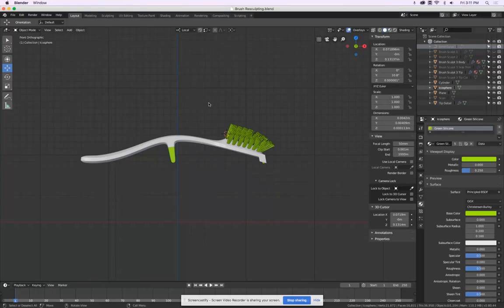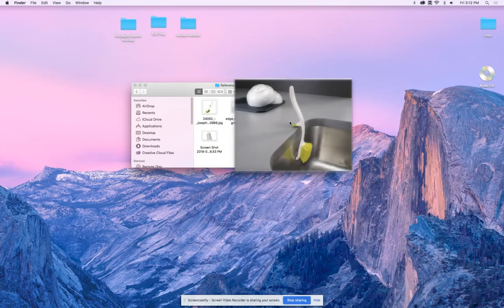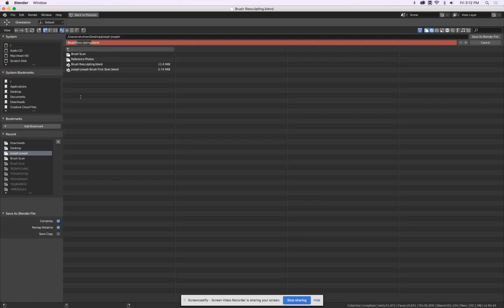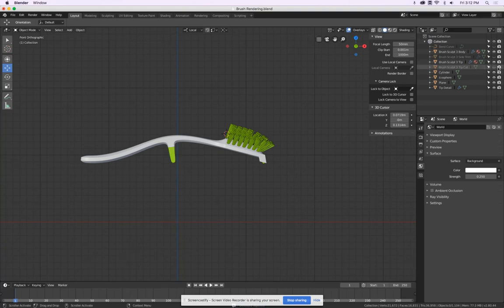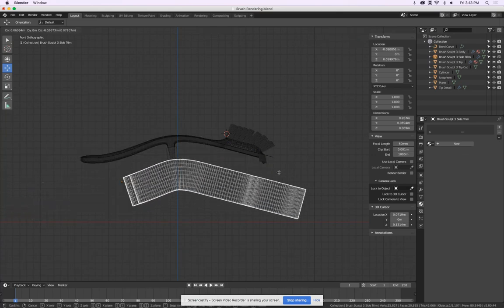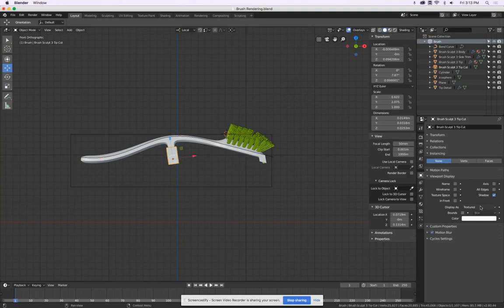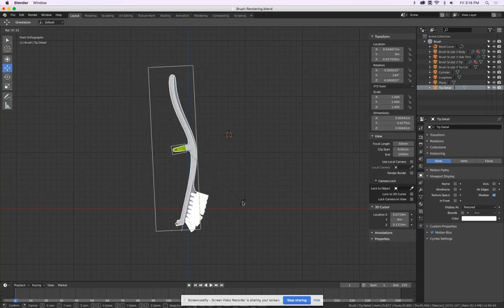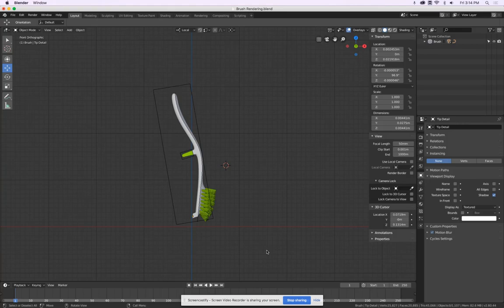Joseph Joseph Brush - Part 7 Render Scene Preparation